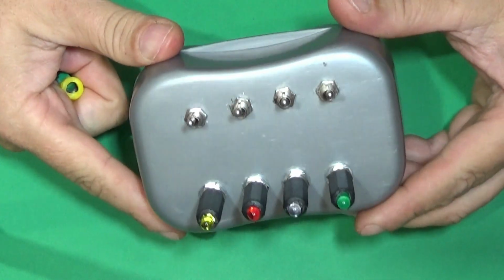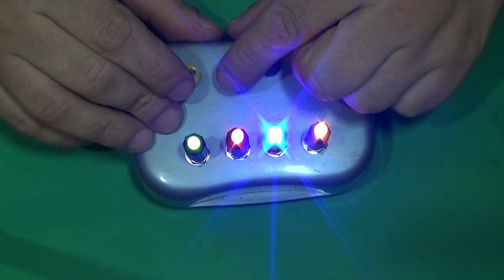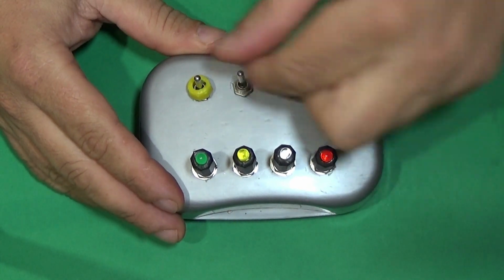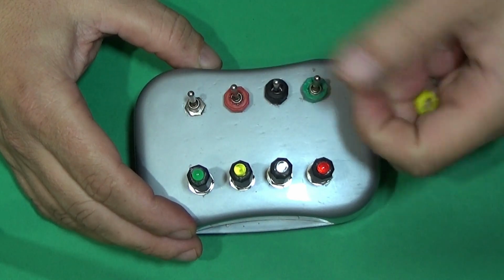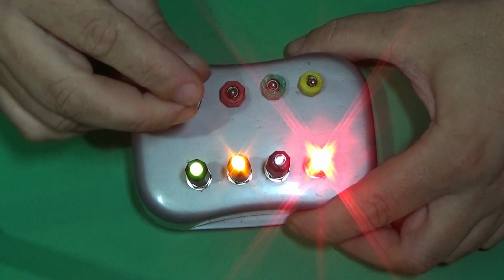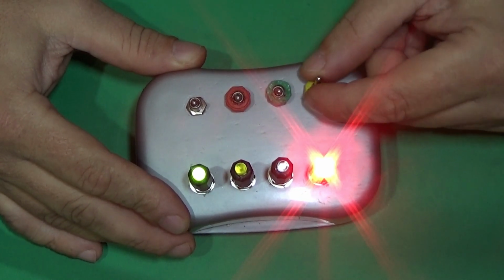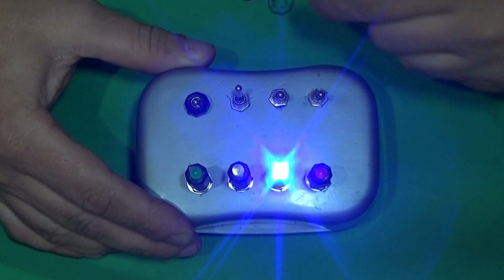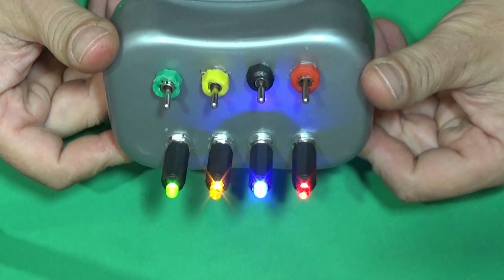How To Make An Magic Tricks Box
Magic Tricks Box
Amazing electric switch box
Make a magic trick